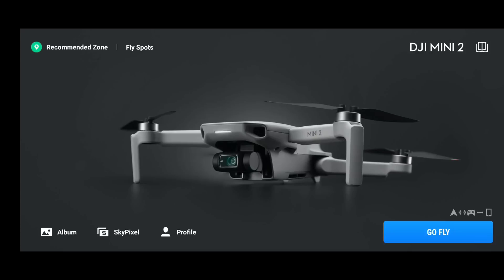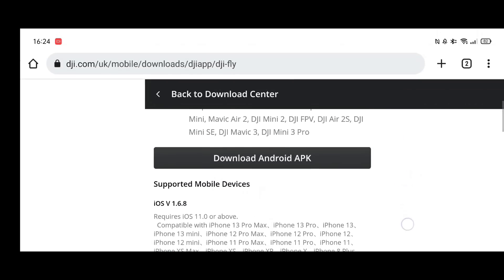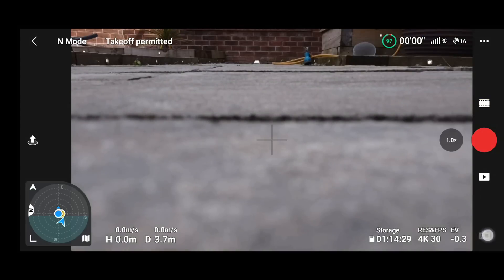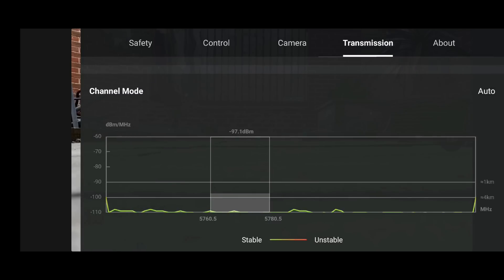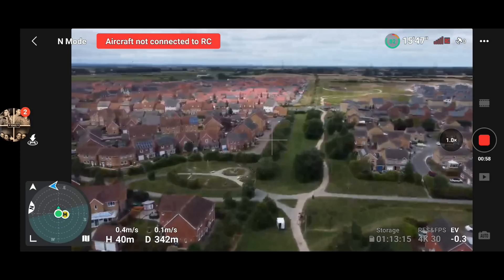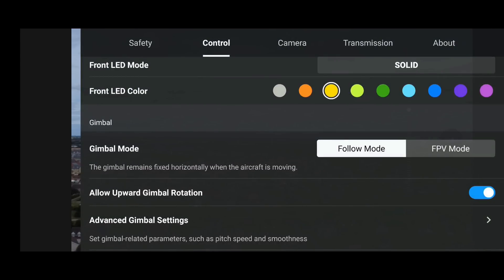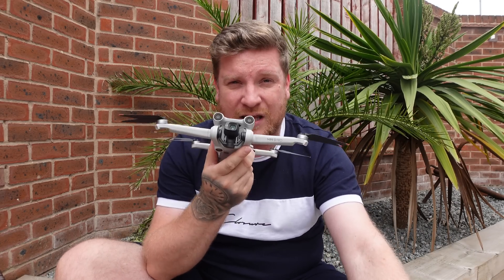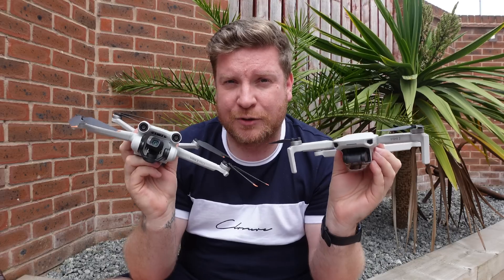NEW DJI Fly App Update 1.6.9 - REVIEW & Flight Safety Test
DJI Fly app 1.6.9 has been launched by DJI for android and iOS devices Supporting the new DJI Mini 3 PRO the app controls the DJI Mavic 3 as well as the DJI Mini SE, Mavic Mini, Mini 2, Mavic Air 2 , DJI Air 2s.Taking the DJI Mini 2 out for a flight  I check how the app performs, If anything is new and perform a full flight test and advise if it's safe to install and show you one small problem DJI didn't fix